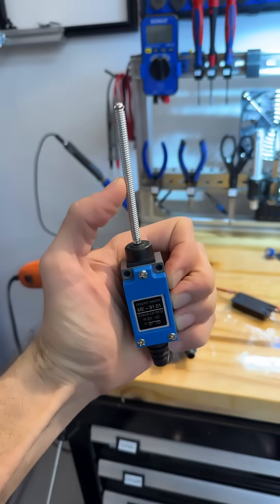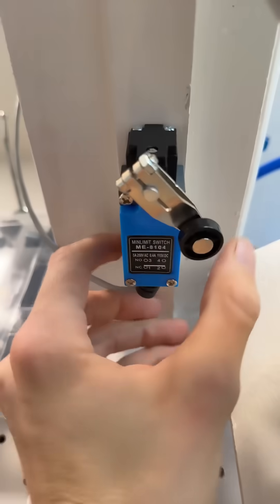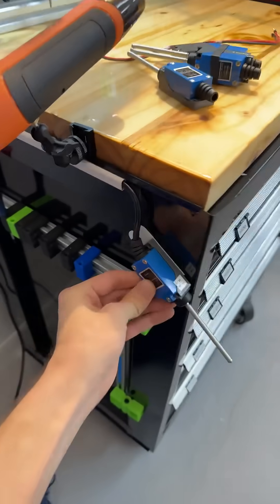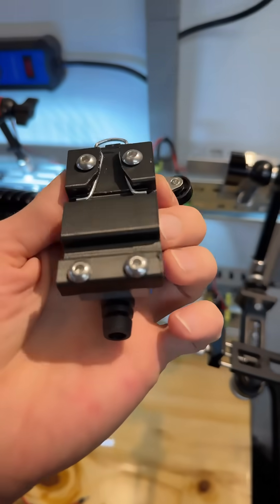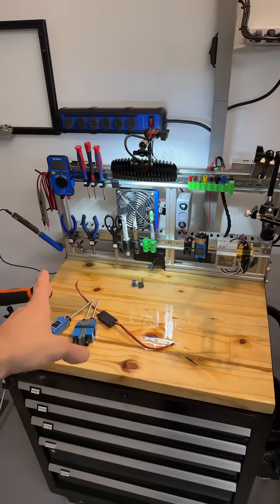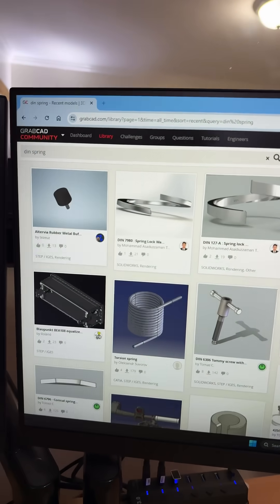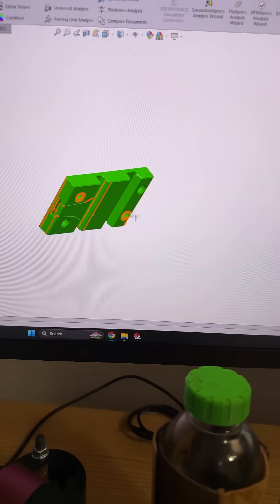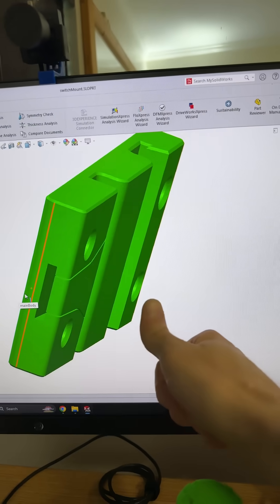My favorite toggle switch, in the mechatronics lab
Limit switches!  Easy to wire up.  Here at my solder station I can bump the toggle switch with my knee to activate my hot air gun.  The switch is fairly standard, and I designed a bracket to mount this switch on DIN rail.

[LINKS]
Roller rocker Style
► [roller rocker switch]

wobbly-stick style
► [lever switch]